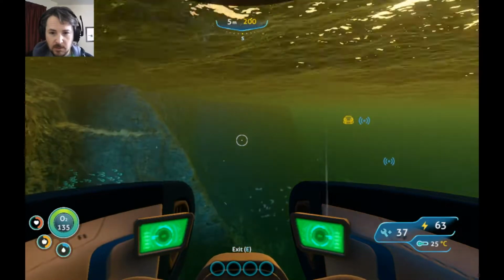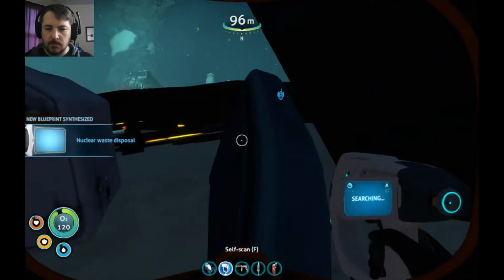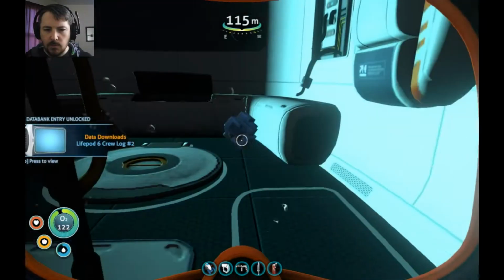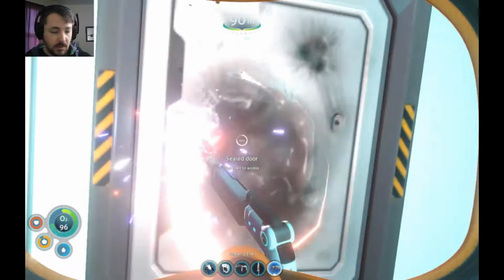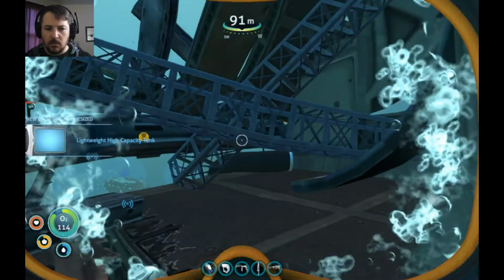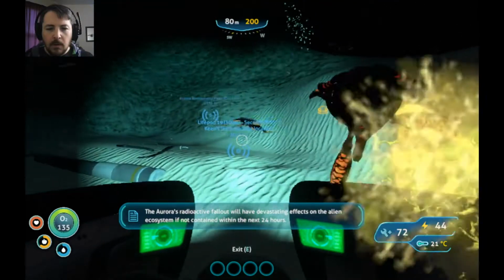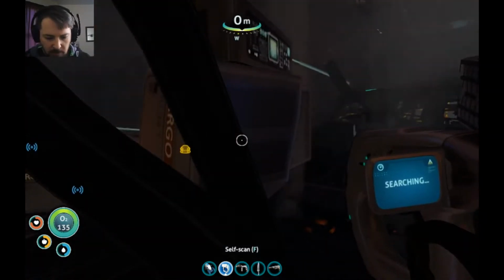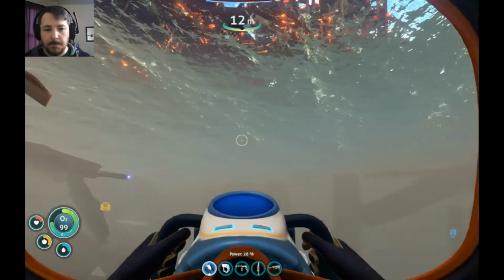Exploring the Crashed Ship - Lets Play Subnautica Full Release #4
Part 4 of my play through of the Subnautica Full Release.

Now I know there will be no rescue, I need to find ways to survive and maybe get off this planet. The First place to look is the remains of my ship that crashed here

For discounts on food and merch check out the Channels about page..

Category Entertainment
Licence Standard YouTube Licence
Category
Gaming
Licence